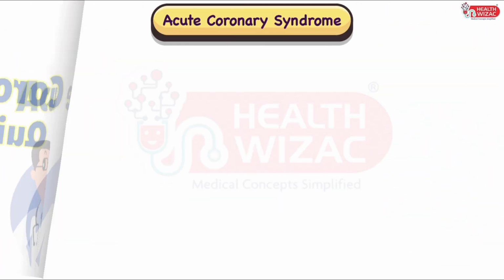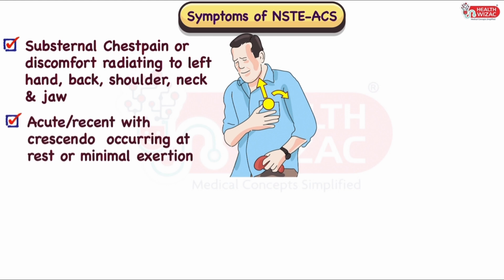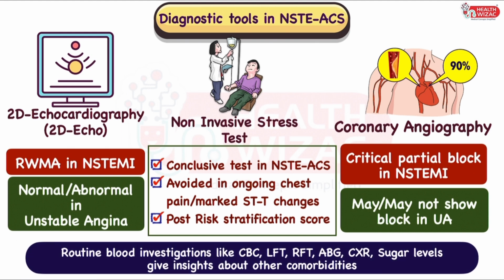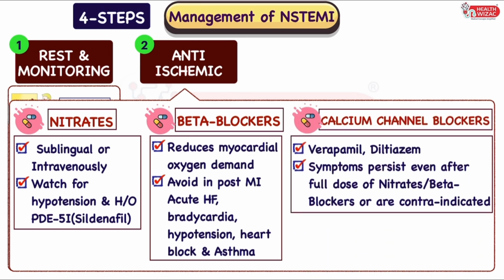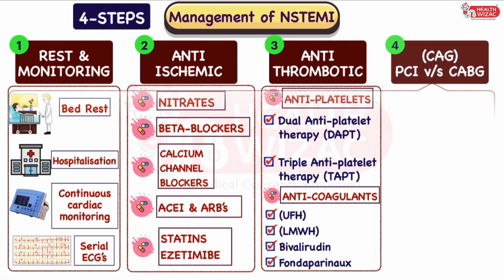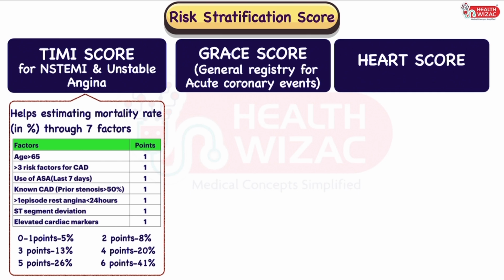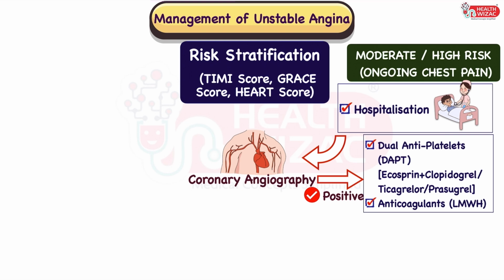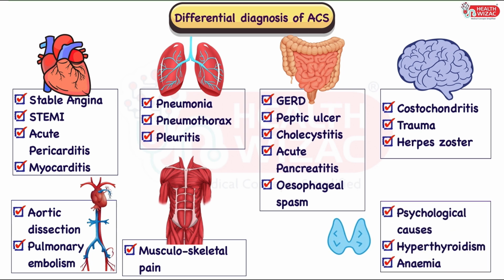NSTEMI AND UNSTABLE ANGINA SIMPLIFIED | UNDERSTANDING NSTE-ACS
Health Wizac-Medical Concepts Simplified, aims to simplify understanding of complex medical topics and concepts using visuals, animations and algorithms. It will help enriching your knowledge database and will also help you remember the topic for a long time.

Queries solved
ACS quick overlook.
What is Non ST elevation ACS
How Non ST elevation ACS happens
What are the risk factors for NSTE-ACS
What are the symptoms of NSTE-ACS
How to diagnose NSTEMI & Unstable Angina
Treatment of NSTEMI
What is TIMI score, GRACE score & HEART score
What is Unstable Angina, its causes, symptoms & diagnosis
Treatment of Unstable Angina
What are the differential diagnosis of NSTEMI & Unstable Angina